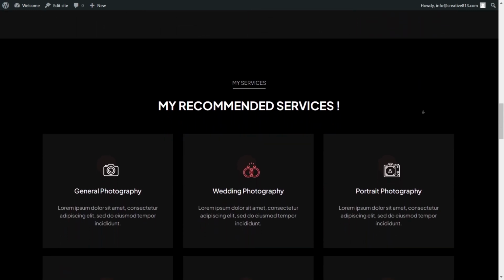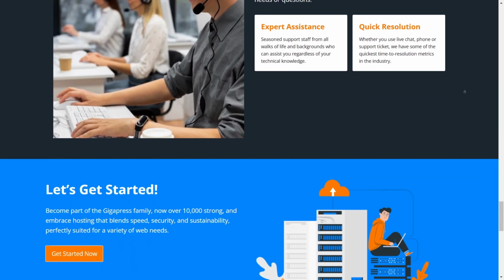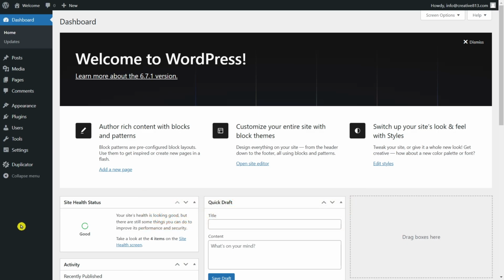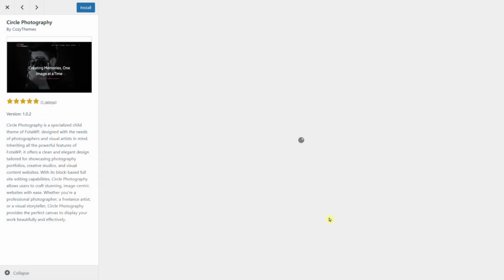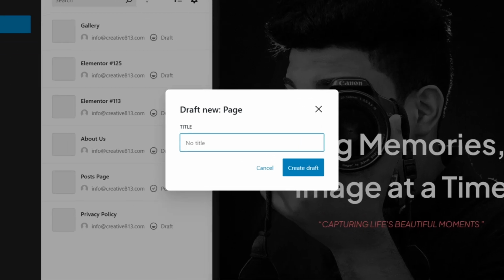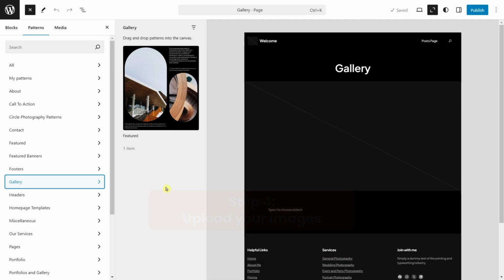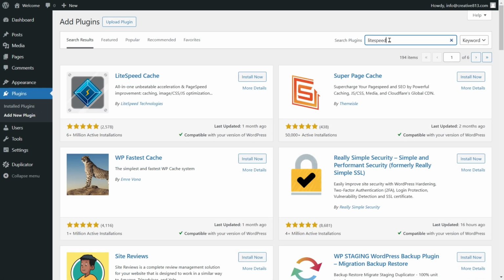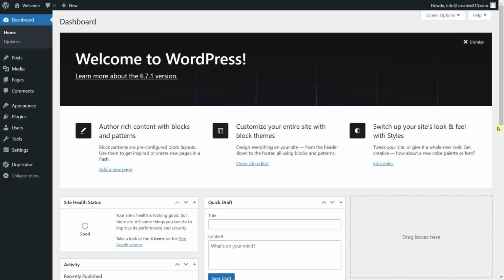How To Create a Photography Website With WordPress (In 5 Steps)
Ready to showcase your photography online?
📸 Learn how to create a photography website with WordPress in just 5 simple steps! Whether you're a professional photographer or a hobbyist, this guide will help you design a stunning website to share your portfolio, attract clients, and even sell your photos.

In this tutorial, you’ll discover how to:
1️⃣ Choose the perfect web host (GigaPress).
2️⃣ Select a customizable photography theme.
3️⃣ Design key pages like Home, Gallery, and About.
4️⃣ Upload and organize your photos.
5️⃣ Optimize your site for speed and performance.

Start building a professional online presence with WordPress and take your photography to the next level! 🚀

Time Stamps 👇
00:00:00 — Intro
00:00:54 — Step 1: Find a quality web host
00:01:43 — Step 2: Choose a photography theme
00:03:26 — Step 3: Design your pages
00:04:40 — Step 4: Upload your images
00:05:22 — Step 5: Optimize your photography website
00:06:10 — Outro

Explore hosting plans at Gigapress.net for fast, reliable, and beginner-friendly WordPress hosting.